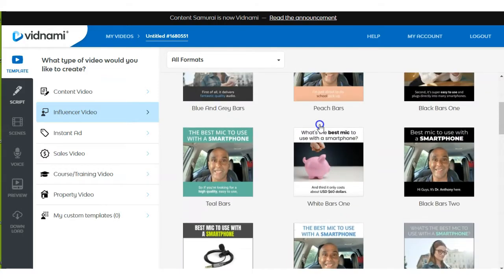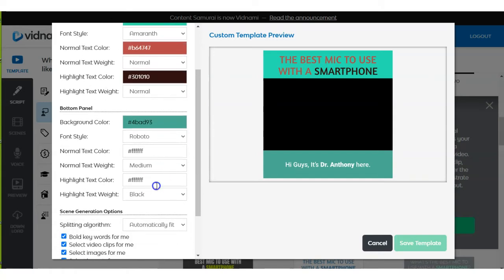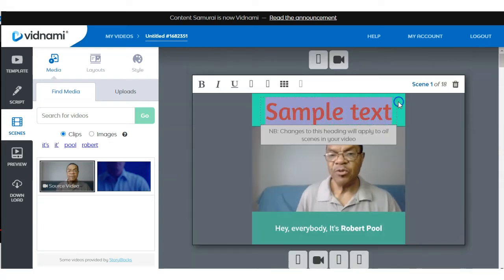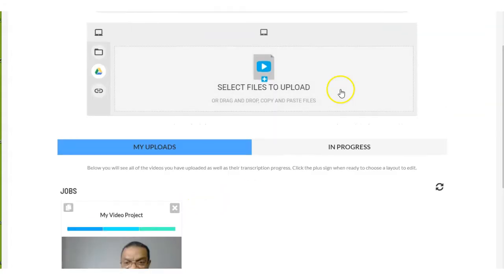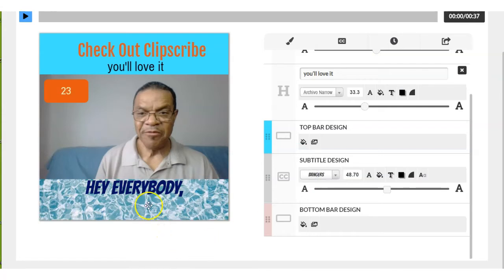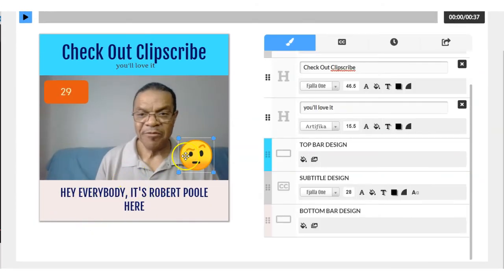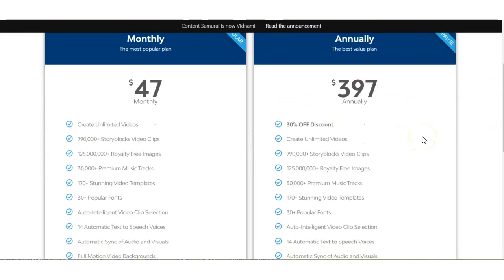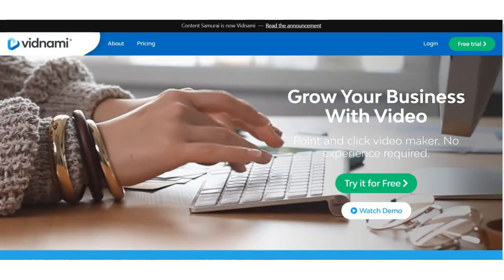Vidnami Influencer Videos Vs Clipscribe - How To Add Subtitles To Videos Using Vidnami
This video describes some of the differences between Vidnami Influencer Videos VS Clipscribe.
Vidnami is the tool of choice for many successful marketers and you can't go wrong whether you
Clipscribe is also a great tool for your social media or influencer videos. It's just a matter of
preference.

In the video, I describe the influencer part of vidnami vs Clipscribe. Vidnami does a great job but
Clipscribe really focuses on that one thing. Hands down, Clipscribe wins. But you can do so much
more with Vidnami. Vidnami wins. Your choice. They're both good products.

For a free blueprint that will give you all the training you need to get started